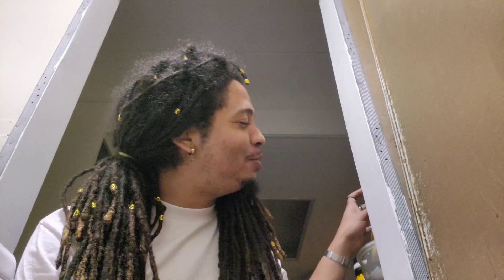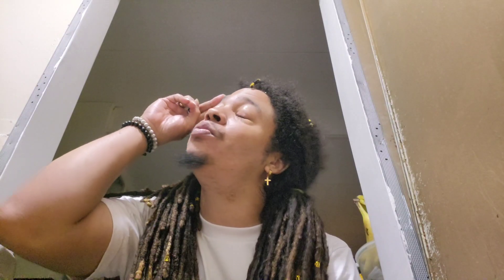Demolition Man (opinion)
My thoughts  on demolition man